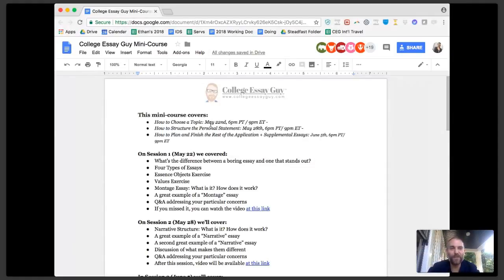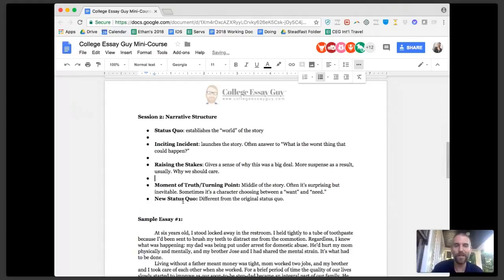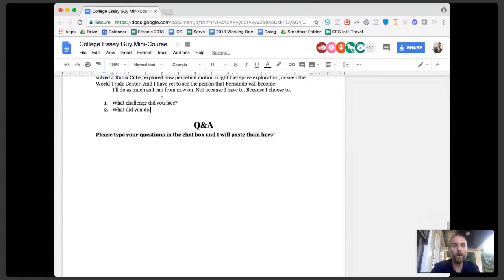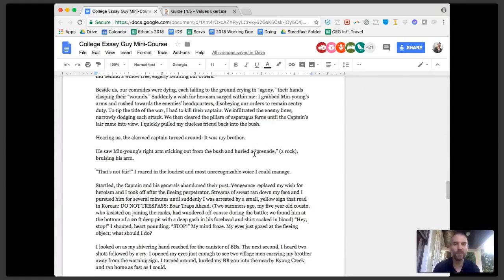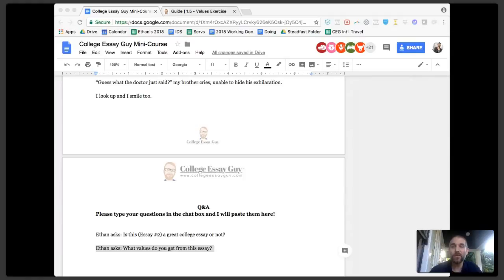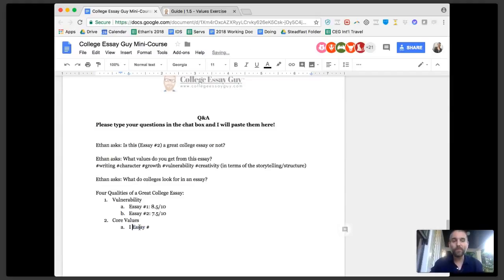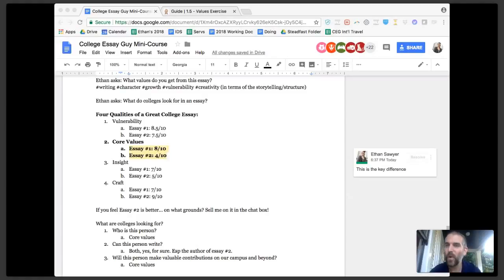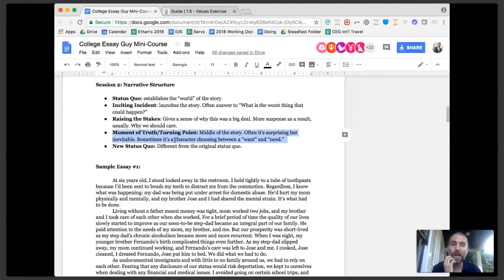How to Finish Your College Essays This Summer - How to Structure Your Essay (Part 2)